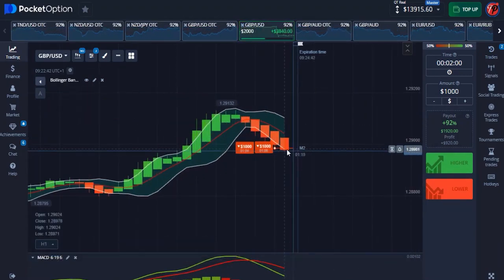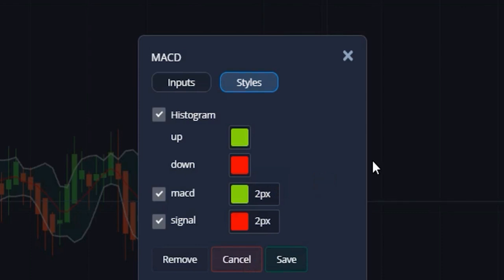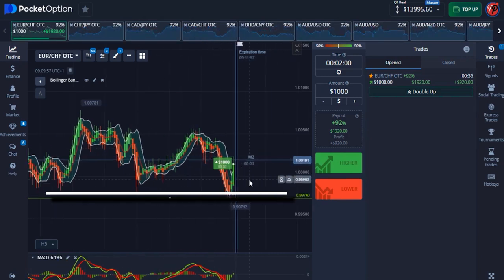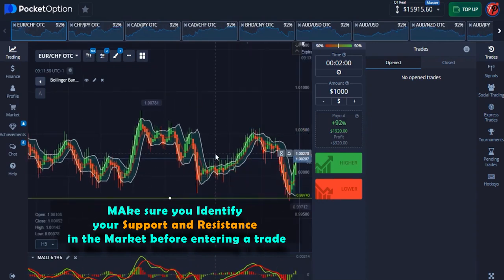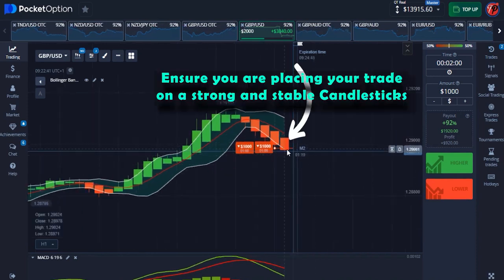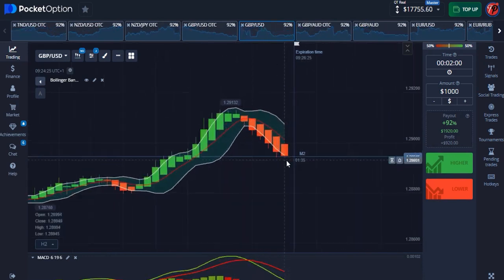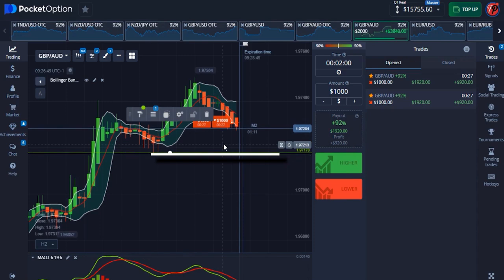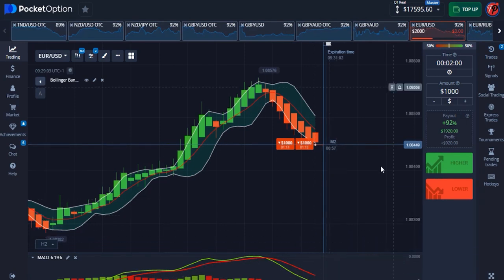How to made 67000$ in 30 days best pocket option#pocketoption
registration

for your investment

🔊 BASIC
💎Invest $500 earn $5,500
💎Invest $600 earn $7,000

🔊 PRO
💎Invest $1,000 earn $15,000
💎Invest $2,000 earn $25,000
💎Invest $3,000 earn $35,000
💎Invest $4,000 earn $45,000
💎Invest $5,000 earn $55,000
💎Invest $10,000 earn $100,000.